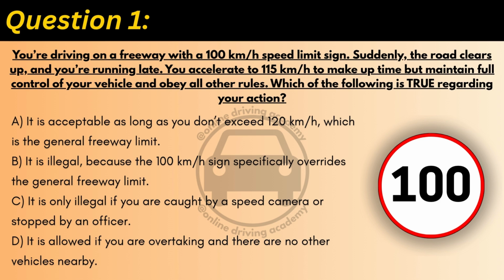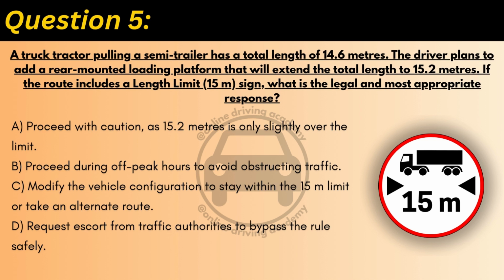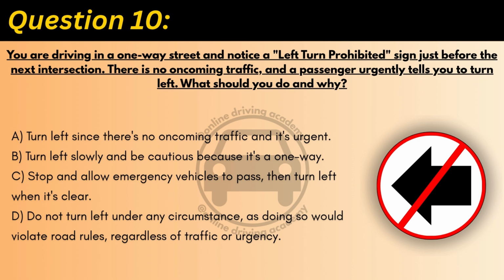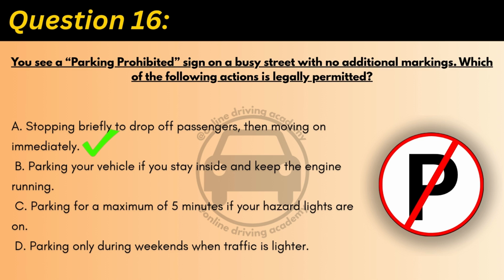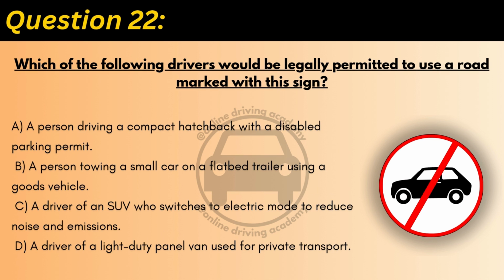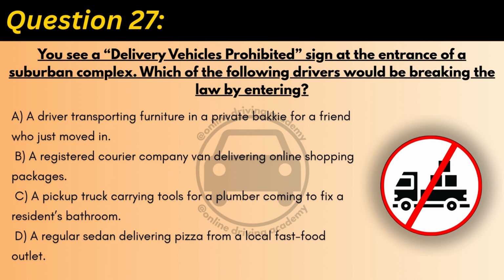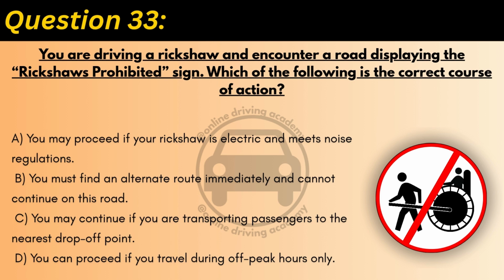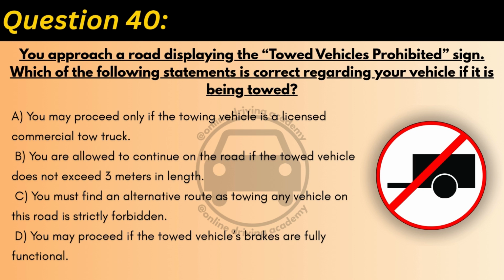All Prohibition Signs For Learner's Licence Test (2025): Real Test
These are real questions that will assist you to pass your test today.